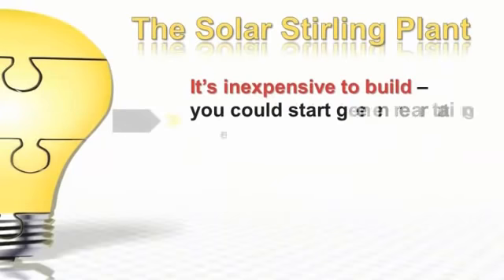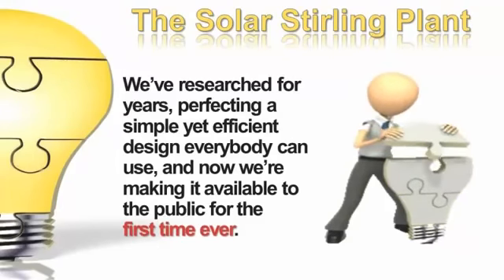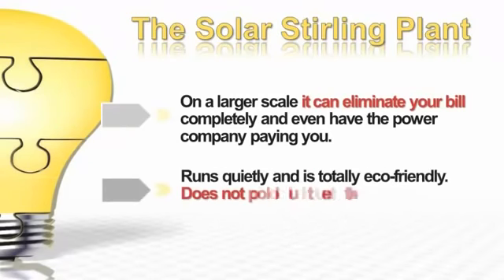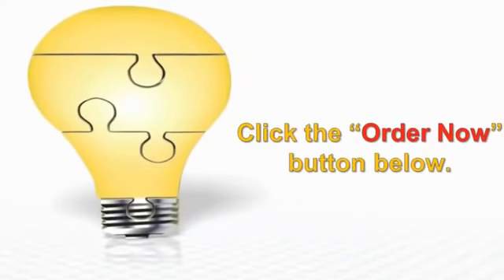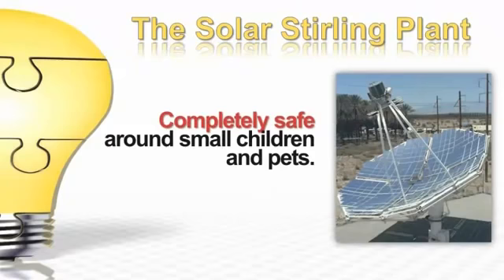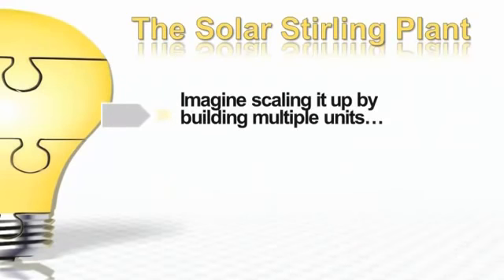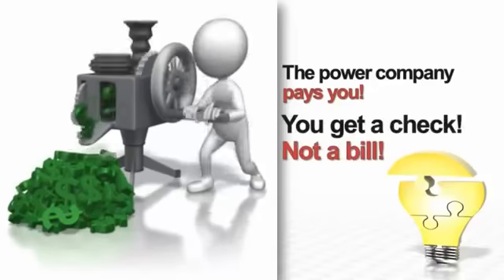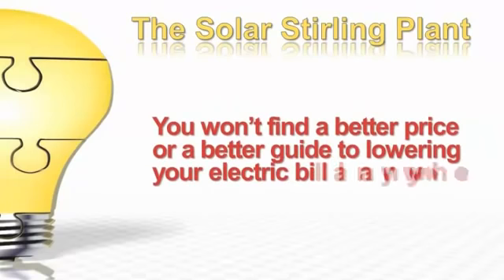How Solar Panels Work - Uses The Sun To Create Free Electricity